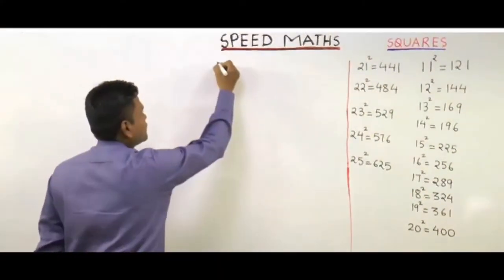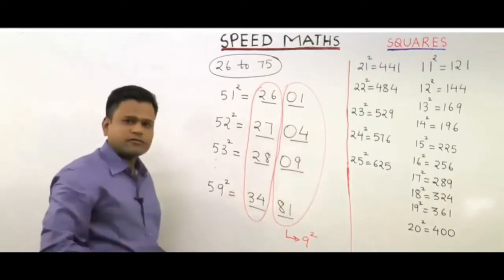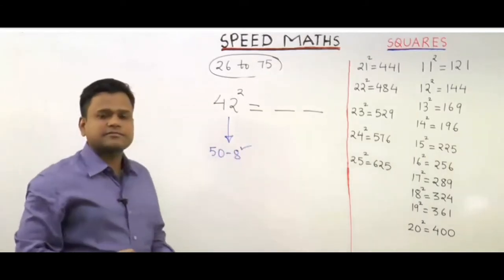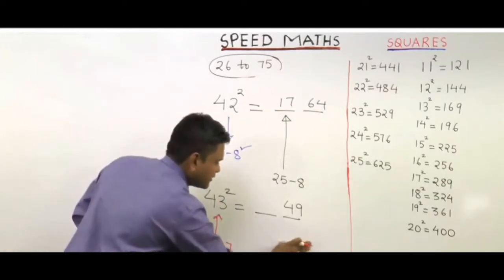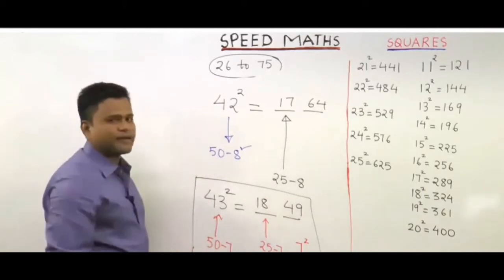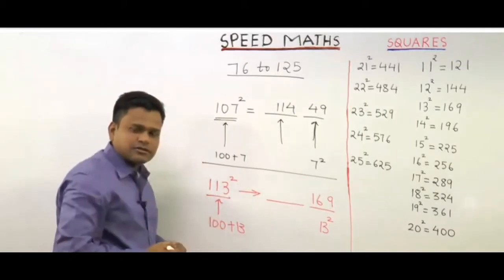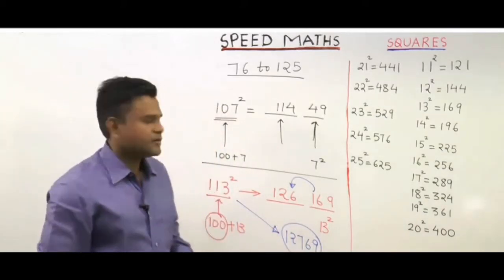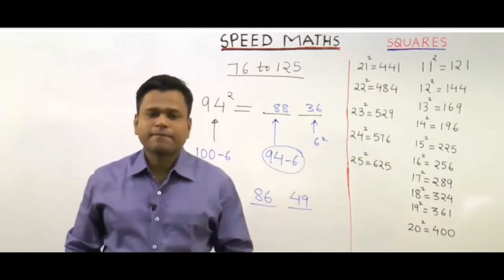SHORTCUT WAY TO FIND SQUARE OF NUMBER BETWEEN 26 - 75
Vedic multiply Math Short Tricks for Fast Calculation
In this video we are going to show you how this multiplication trick works.